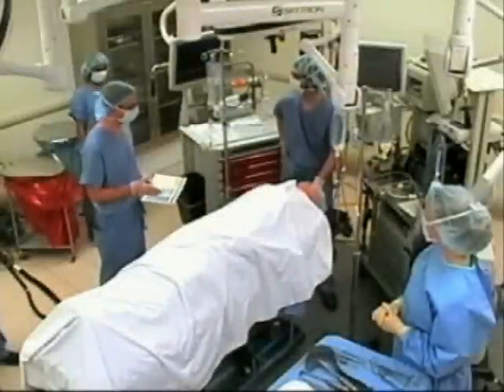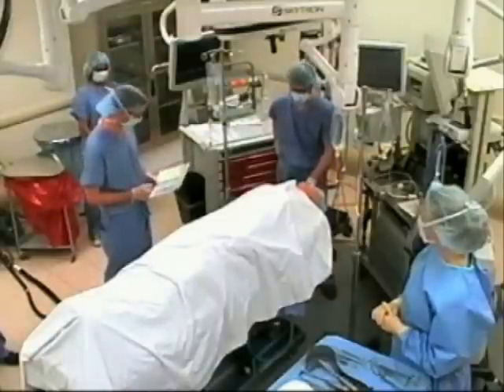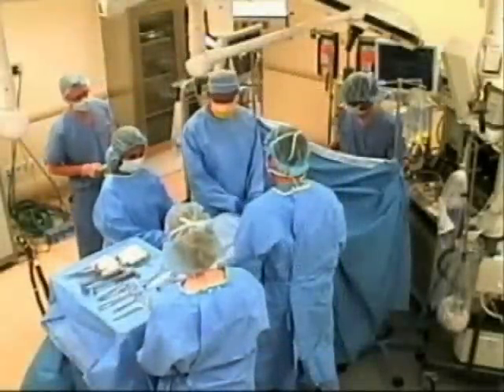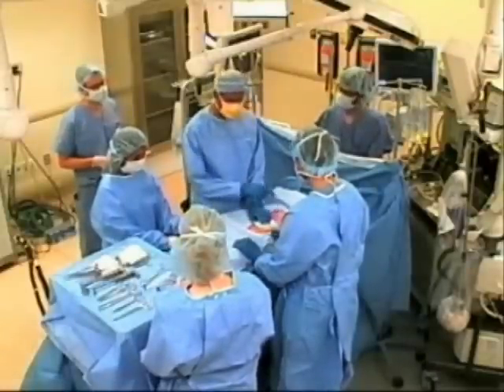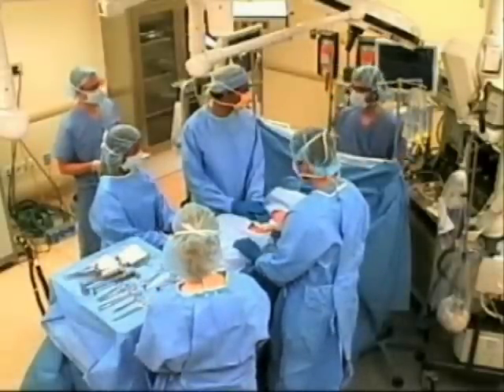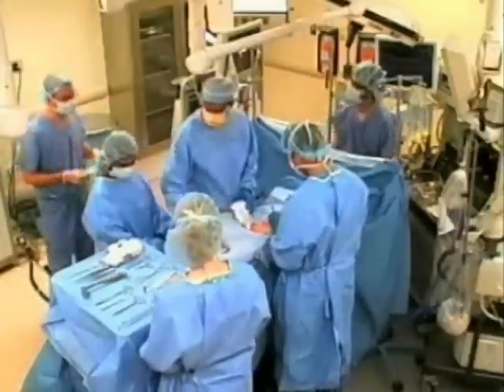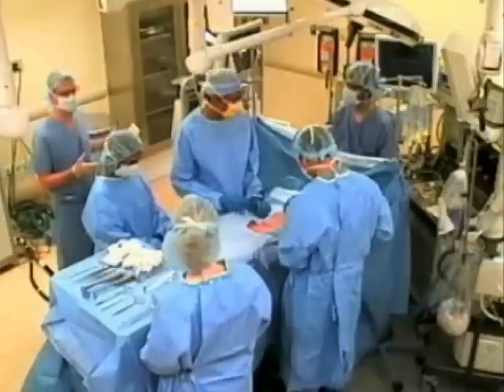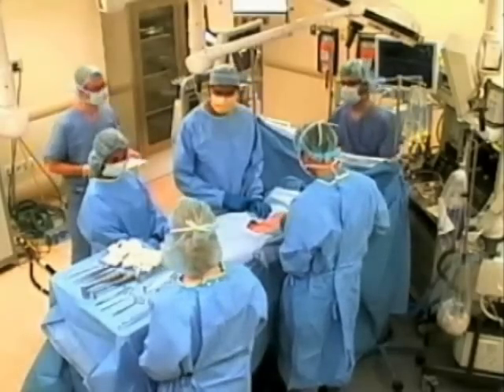Surgical Checklists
Hospital pilot sites in 8 cities around the globe have demonstrated that using a simple surgical checklist during major operations can lower incidence of deaths and complications by more than one third. The study was led by Drs. Atul Gawande and Alex Haynes, researchers at HSPH, in collaboration with the World Health Organization. The study appears online at NEJM.org.